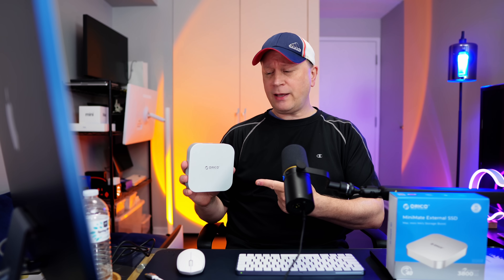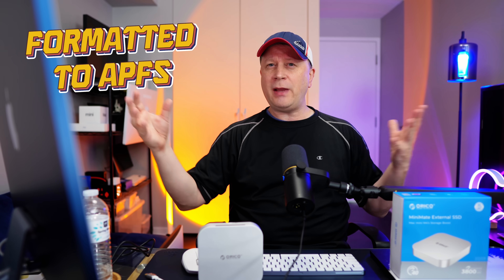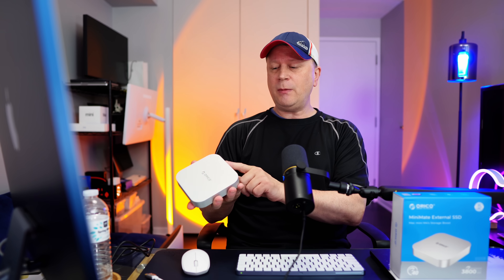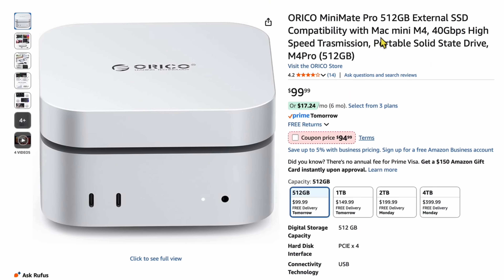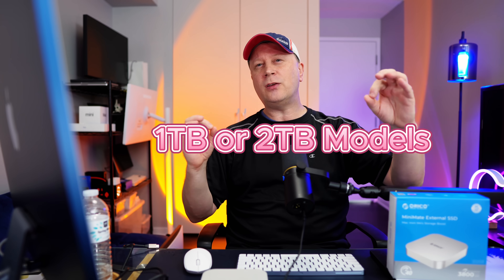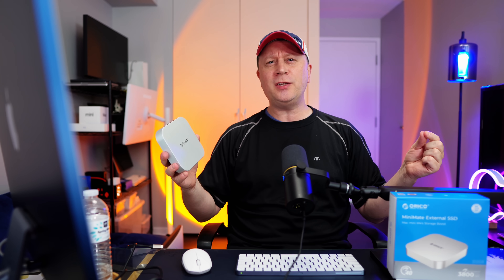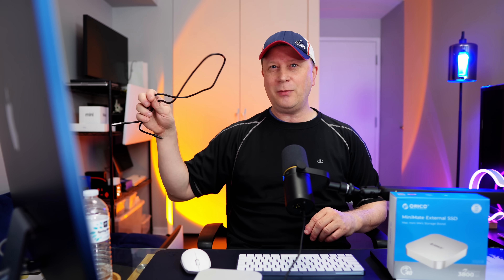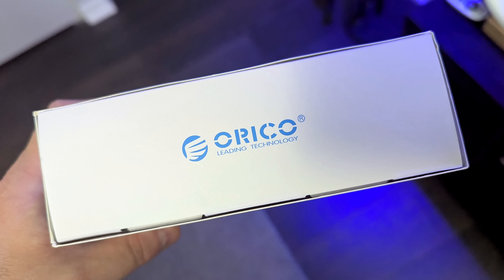40 Gbps Fast Storage For Your M4 Mac mini or any Thunderbolt Mac - ORICO MiniMate Pro External SSD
In this video we showcase the Orico MiniMate Pro External SSD which provided 40 Gbps fast storage for your M4 or M4 Pro Mac mini plus any Thunderbolt Mac.  Add storage to your Mac easily.  If you are looking for a simple way to add storage to your M4 Mac mini then look at the Orico MiniMate Pro.  This device comes with a fan for keeping the internal SSD cool while you work.  The device comes in 512 GB, 1 TB, 2 TB, and 4 TB sizes.  Check out the video for speed tests on the different sizes of SSDs and see how well they perform.  Also, what are the pros and cons of this device and find out how the fan works to cool the storage?

Orico MiniMate Pro External SSD 512GB
Orico MiniMate Pro External SSD 1TB
Orico MiniMate Pro External SSD 2TB
Orico MiniMate Pro External SSD 4TB

Timestamps in this Video:

0:00 - Intro Orico MiniMate Pro External SSD
0:37 - Topics Covered In Video
0:58 - Compatibility For This Product
1:38 - Build Quality and Orientation
2:14 - Orico MiniMate Pro Design
2:44 - What's in the Box
3:22 - Different Versions Available
3:54 - Pricing Various Models
5:02 - Speed on 512 GB Version
5:38 - Speeds of 1, 2, and 4 TB Versions
6:23 - Pro and Cons Of This Device
8:58 - Conclusion

If you use a link above to make a purchase it's possible that the channel could receive a commission from the sale which helps us make future videos on topics like this M4 and M4 Pro External SSD to add storage to your Mac computer easily.  Thank you.